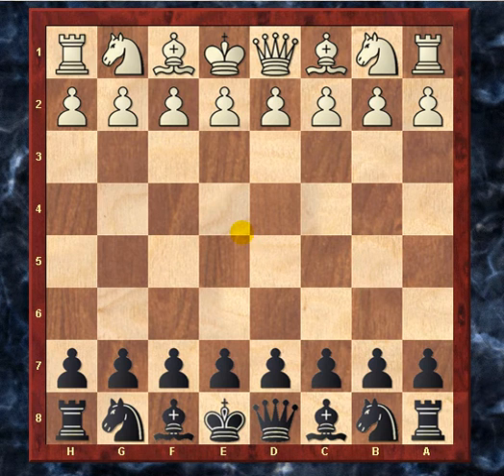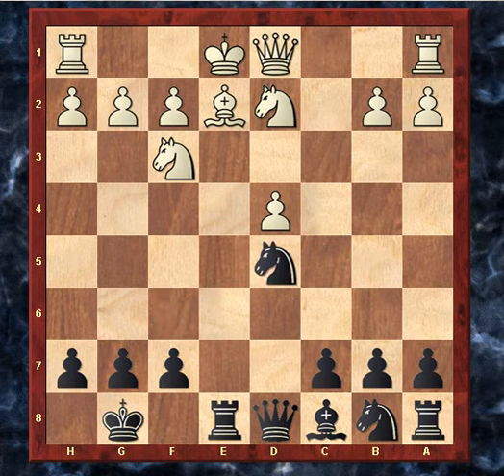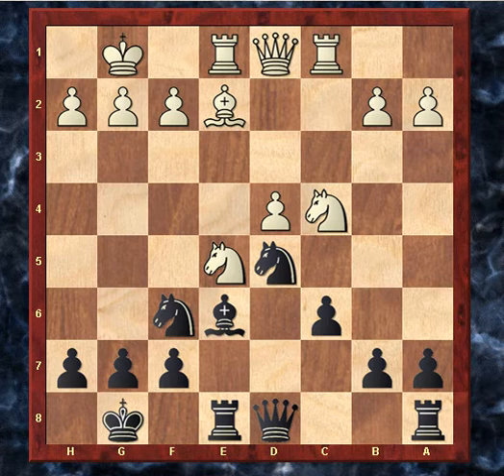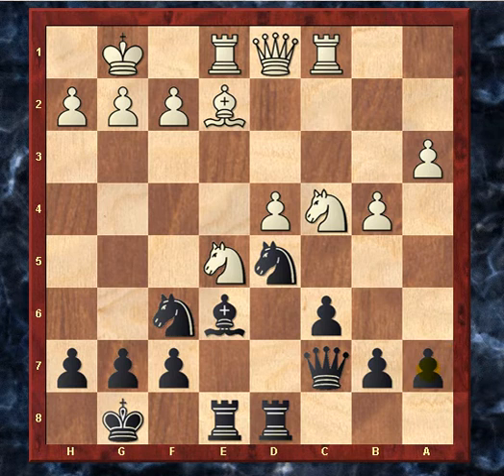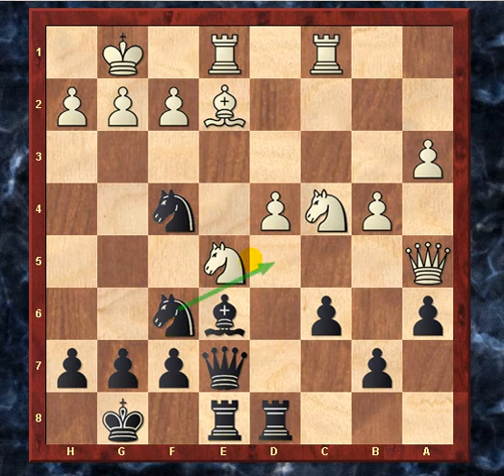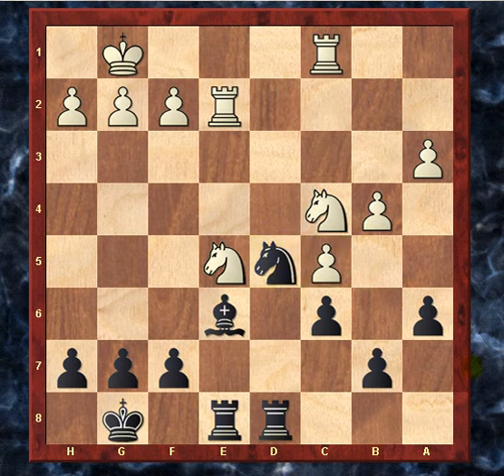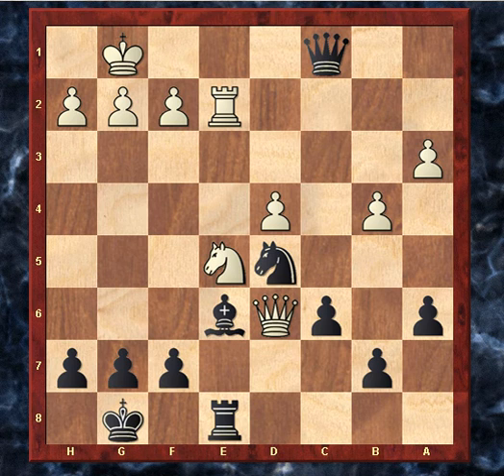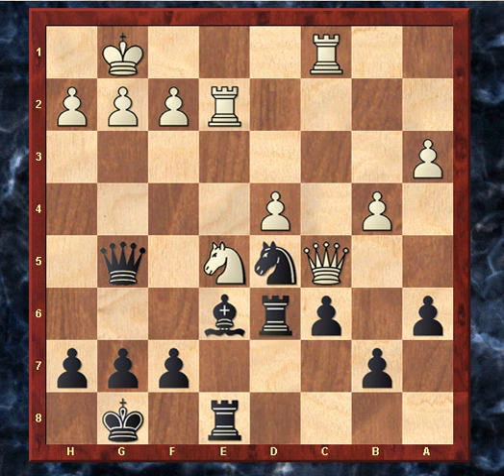One Hour Game Recap (Part1)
Part one of a two game examination of some recent 1 hour games I played in the Exchange French.